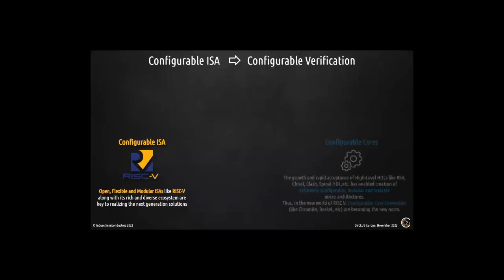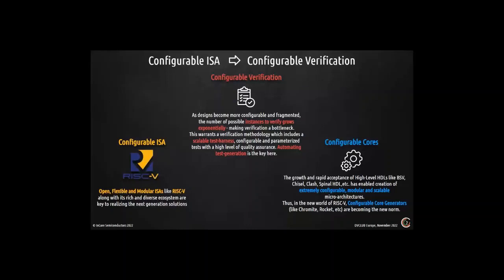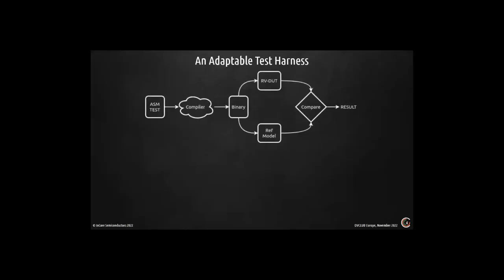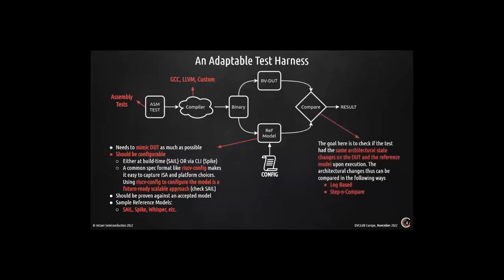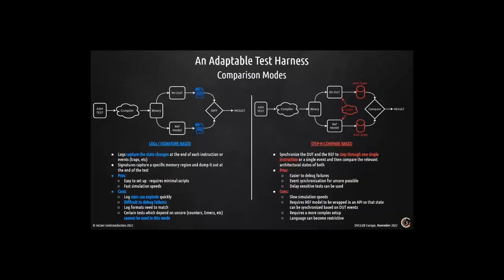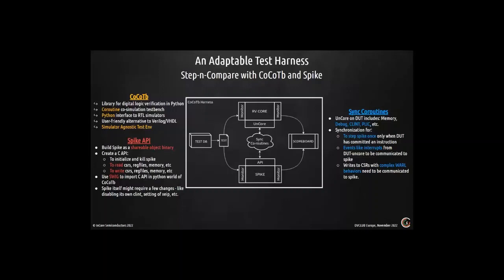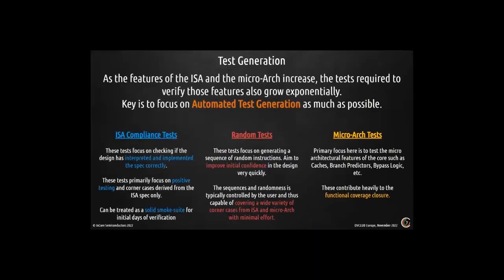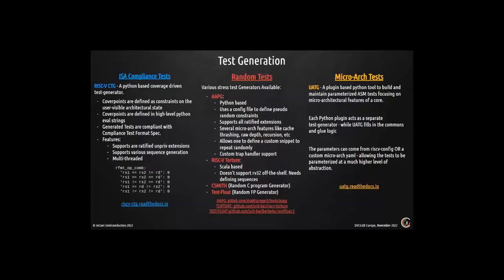RISC V Verif Generators A Configurable ISA warrants a Configurable Verification Environment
Speaker: Dr. Neel Gala, InCore Semiconductors Pvt. Ltd

Speaker Biography: Dr. Neel Gala is the CTO of InCore Semiconductors – an early stage fabless startup. Incore is one of the leading provider of silicon proven RISC-V processor IP in India. Dr. Neel received his PhD in Computer Science from IIT-Madras in 2016 and is also one of the creators of the SHAKTI Program initiated at IIT-Madras in 2012 . He was the lead architect of India’s first indigenously designed 64-bit RISC-V chip – codenamed RISECREEK. Dr. Neel also serves as the Vice-Chair of the Compliance Test Group of RISC-V International, published more than 20 international articles and an avid open-source contributor and promoter.

Abstract: First SW, then ISA, then HW and now its time for Verification to hop on the Open Source wagon as well. This talk will touch upon on various open source tools and environments that can be used to build a robust and scalable verification environement for RISC-V Cores with a primary focus on the following components:
– Test- Generation: Adapting to the configurability of RISC-V there is a huge shift towards generating tests rather than writing individual test suites. This section will discuss about various tools and schemes available to achieve both : ISA compliance and micro-architectural verification for any RISC-V Core.